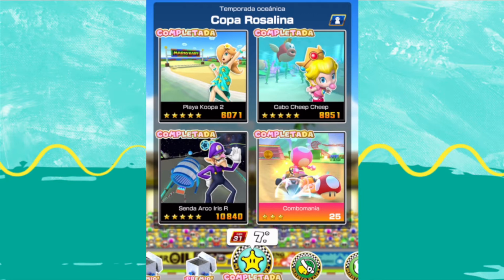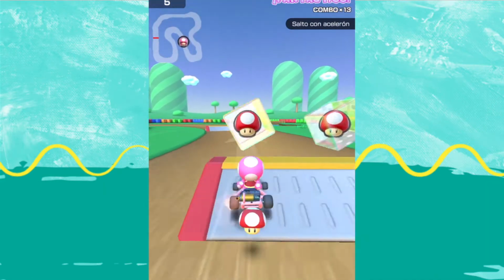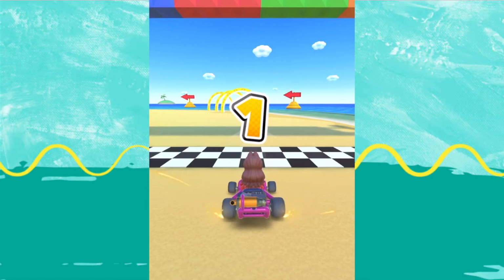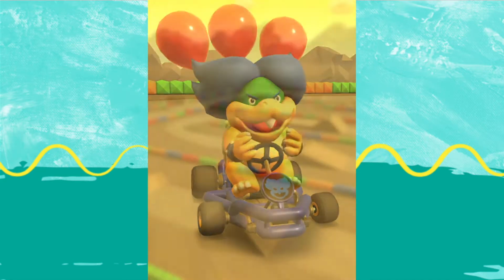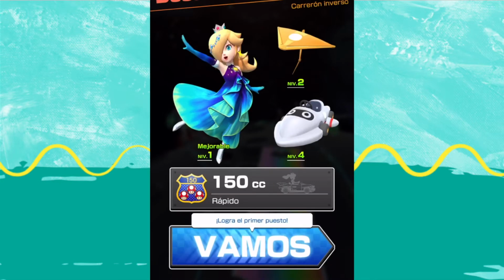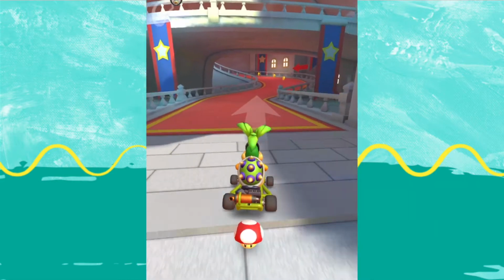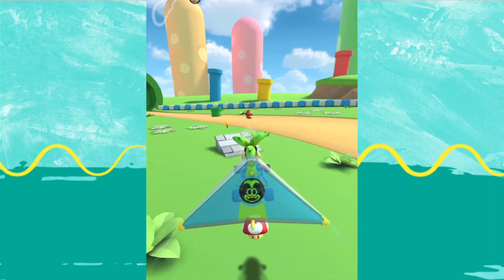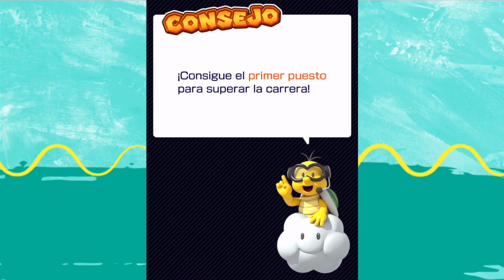Mario Kart Tour Bonus Challenges | All Tours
Mario Kart Tour Challenges Tips, Gameplay & Strategies for ALL Tours! This video was made during Marine Tour, but the challenges are relevant to every tour!
In this video, you can view the Glider Challenge,  Ring Race, Reverse Race, Combo attack, Mega Bowser Challenge, and more from Marine Tour! Make sure to let me know which challenges are your favorites!

Additional notes:
*In this video, you can see the glider challenge, reverse race challenge, time trial challenge, balloon obstacle challenge, ring race challenge, combo mania challenge and giant Bowser challenge.
*This video was made during Marine Tour, but the challenges are relevant to every tour!
*It may take several tries to succeed in these challenges! It definitely took me more than one take.
*You can discover many helpful shortcuts in my Shortcut Videos playlist! Also, some great tips for Multiplayer and Mario Kart Tour in general are in the linked video at the end.